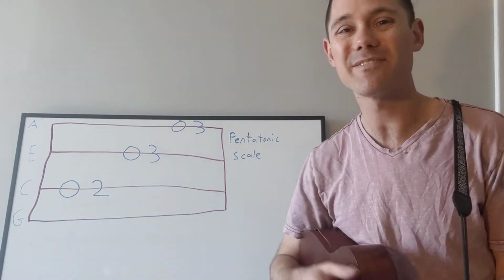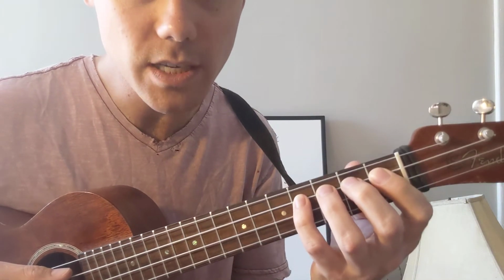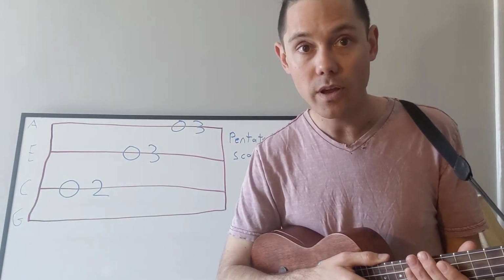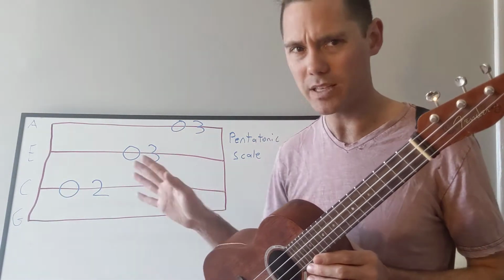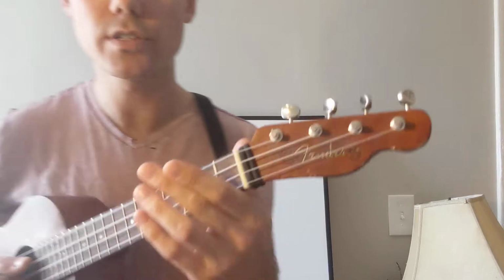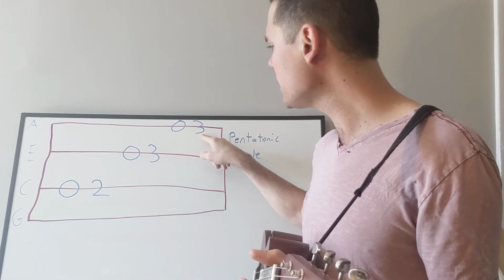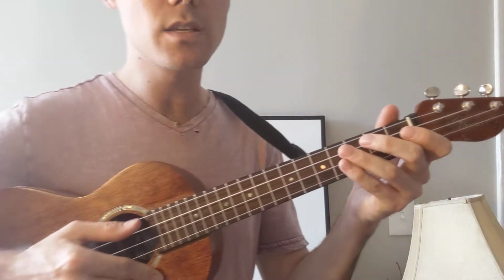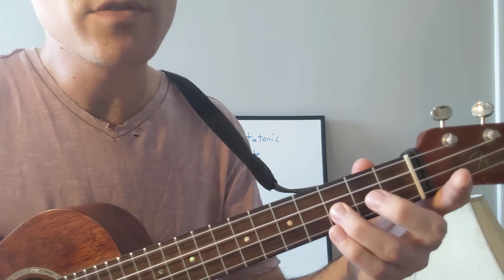C Pentatonic Scale!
Learn the C Pentatonic Scale. It can be used to solo or improvise in the key of C!